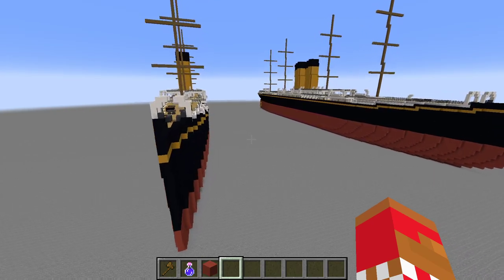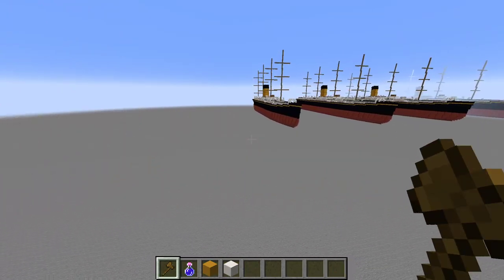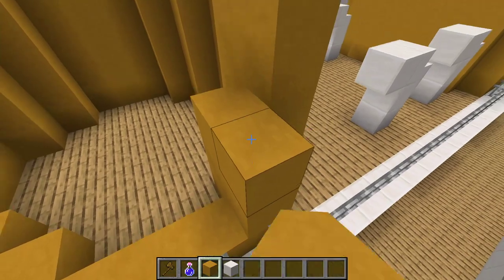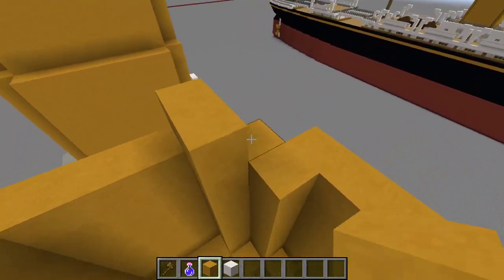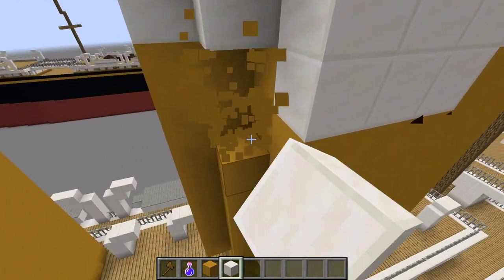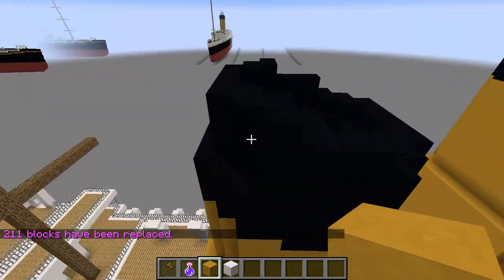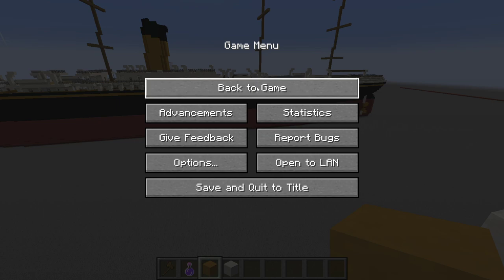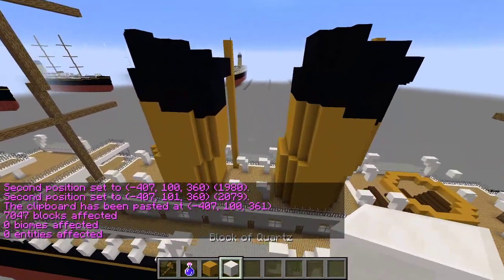SS Britannic Funnel & Bridge Update! (1874)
we changed the funnel and bridge design.